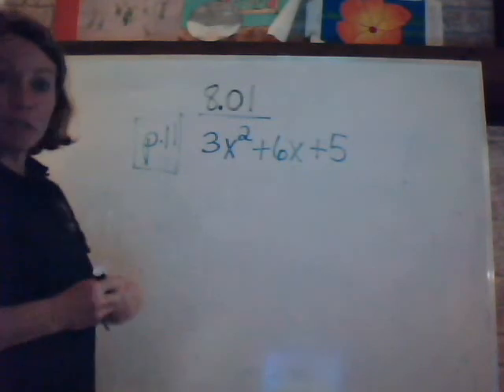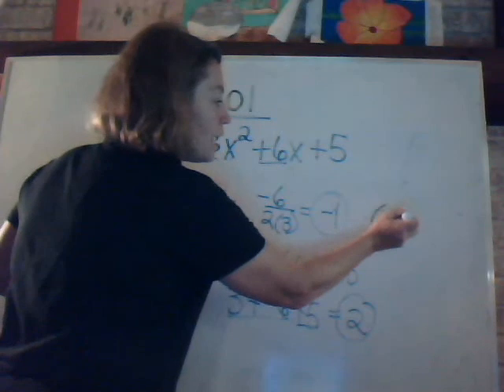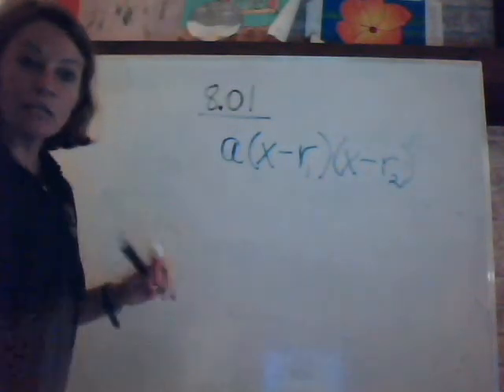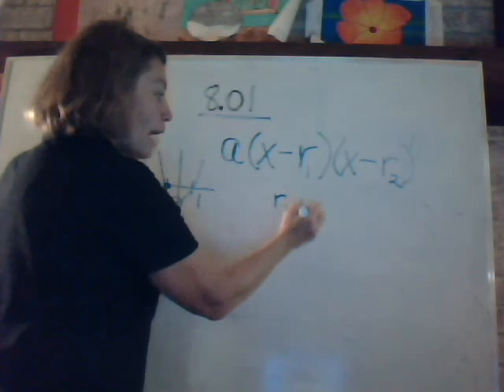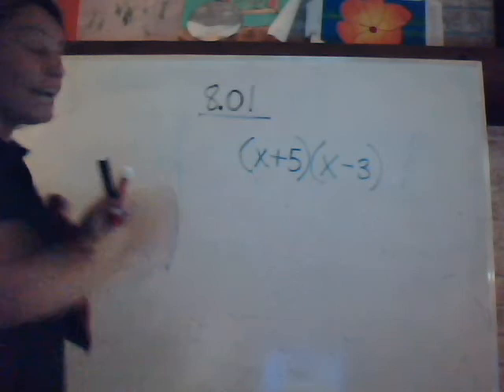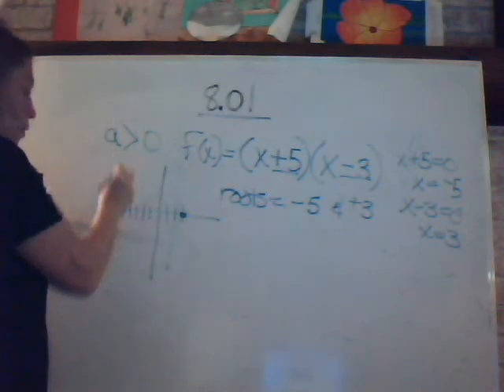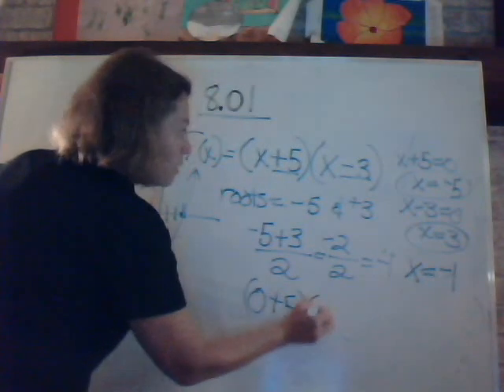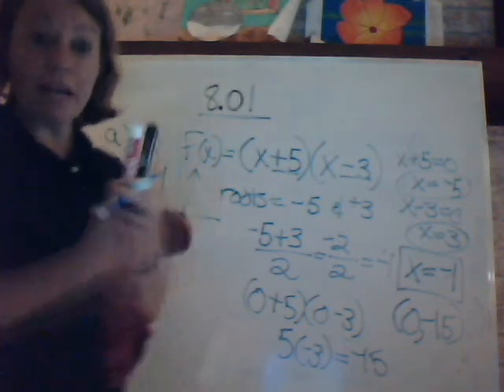8.01 Part 2- Factored form and y-intercepts, x-intercepts, and axis of symmetry